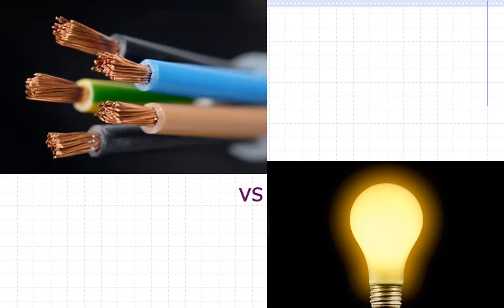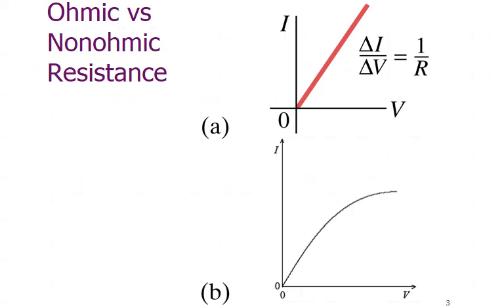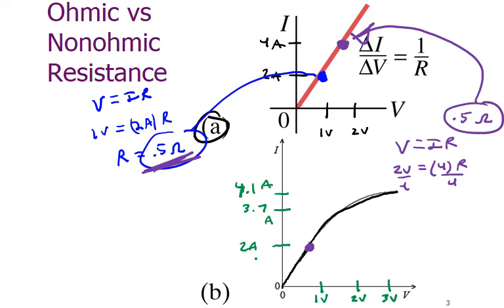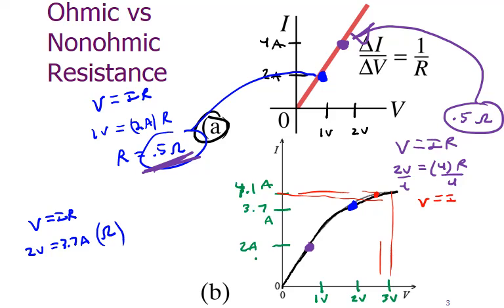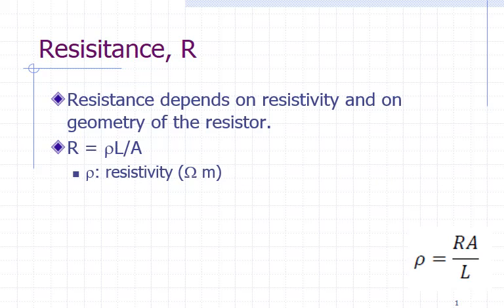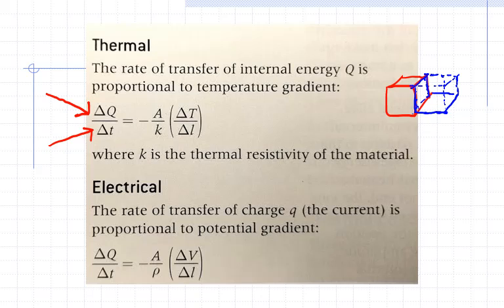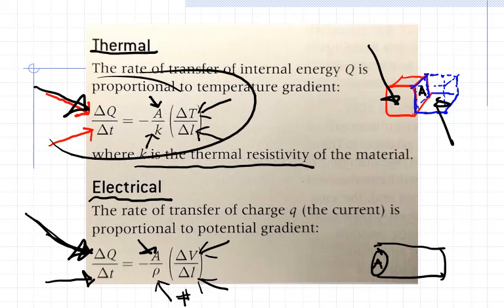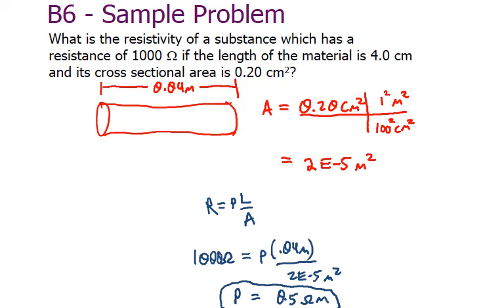121 Current Resistivity and Ohmic vs Nonohmic Resistors B6